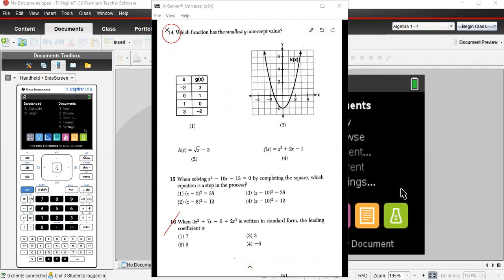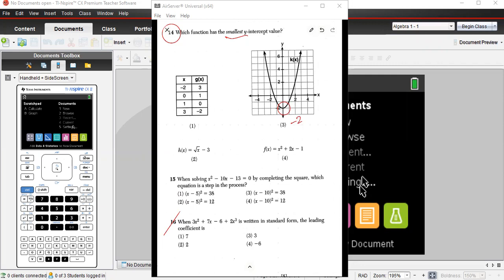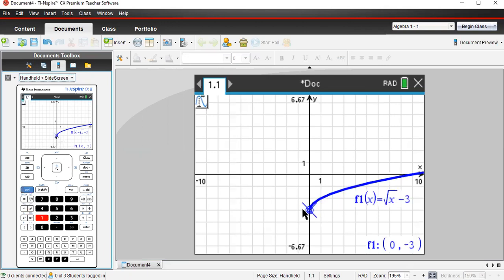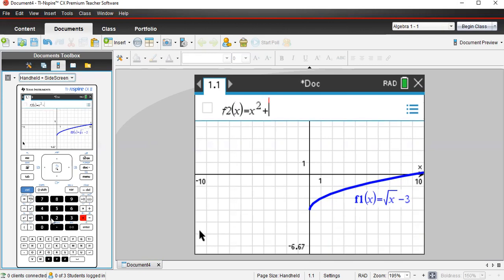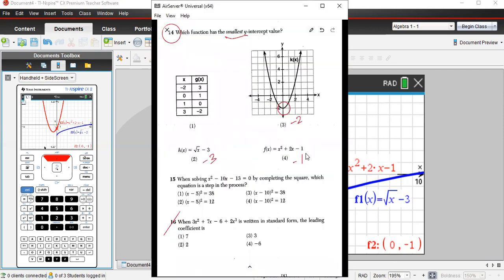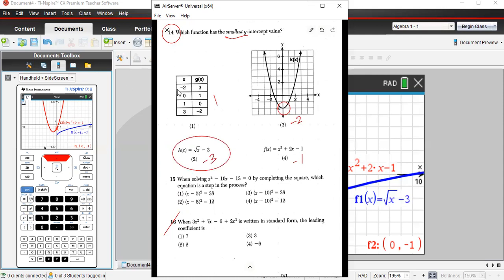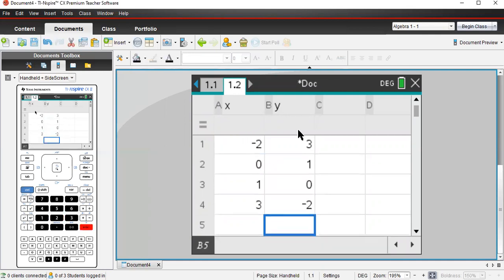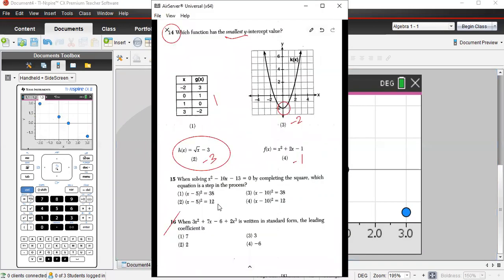Question #15 from August 2022 Algebra 1 Regents Exam